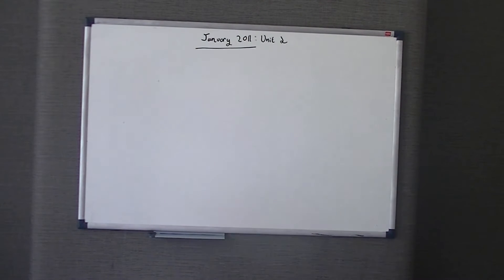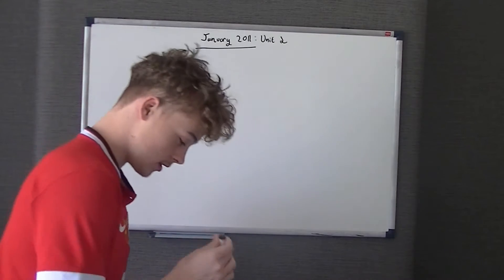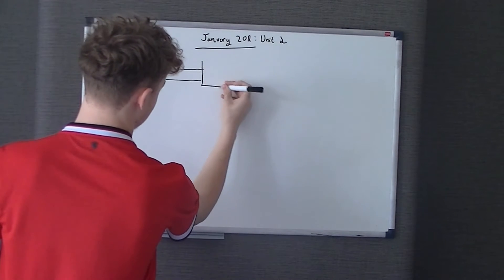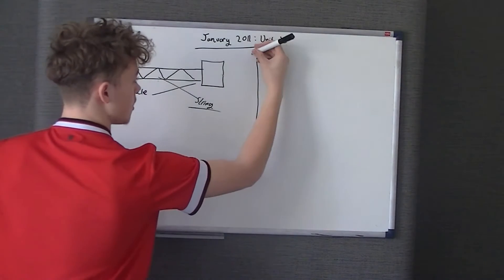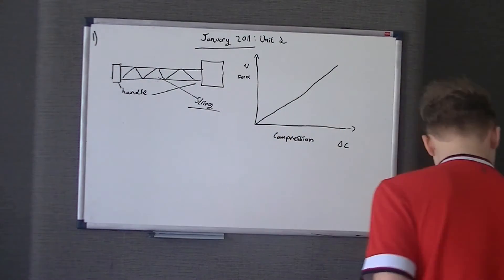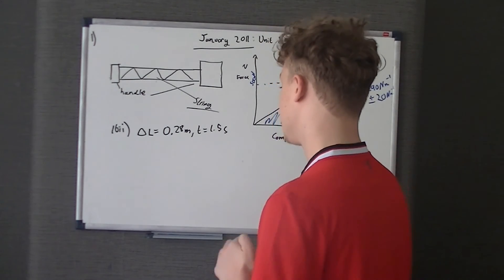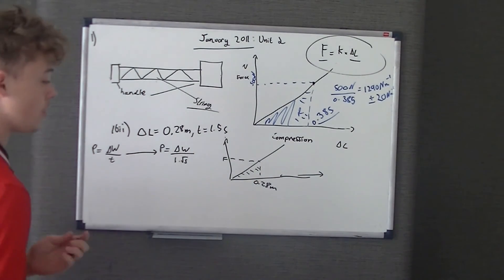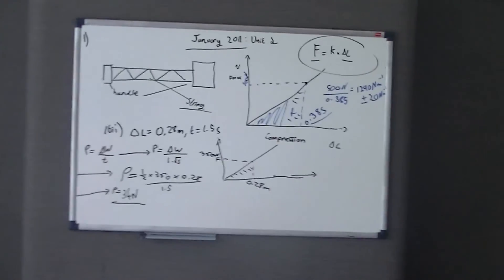AQA AS Physics Unit 2 past paper January 2011 Question 1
This is the first question in the AQA AS physics Unit 2 Past paper for January 2011, this goes through hooks law.

F=k x L